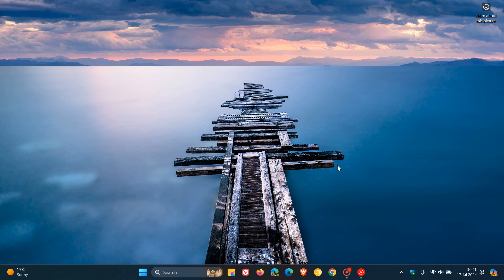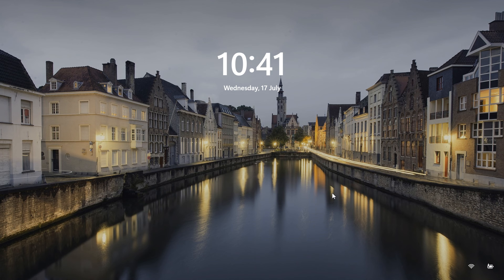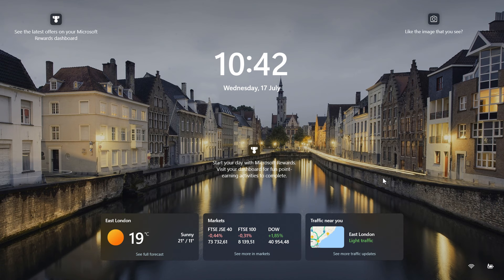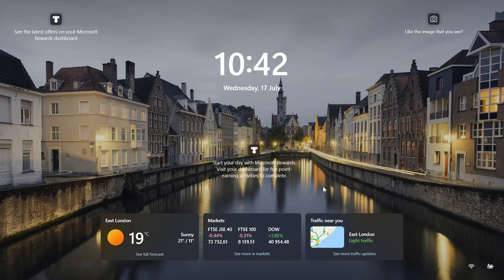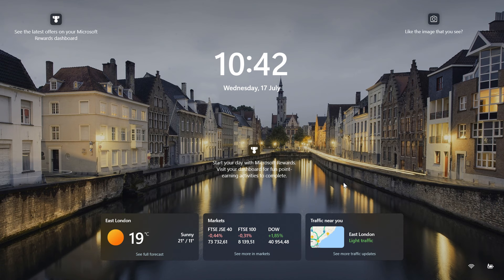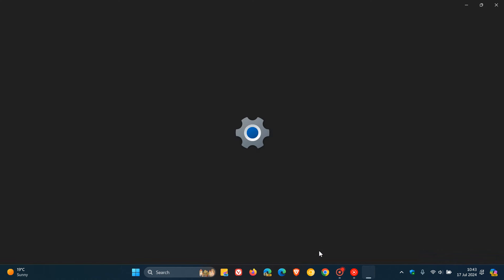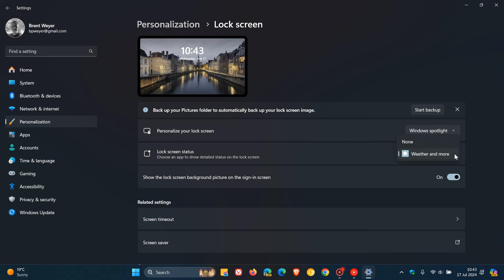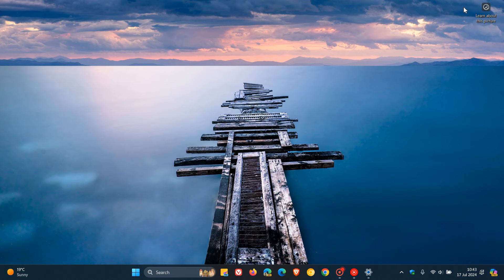How to Turn Off Windows 11's New Lock Screen Widgets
If the new cards on the lock screen are not your thing, here's how to disable them.